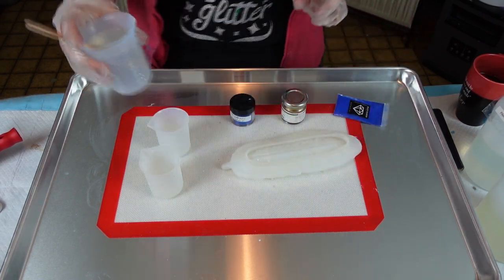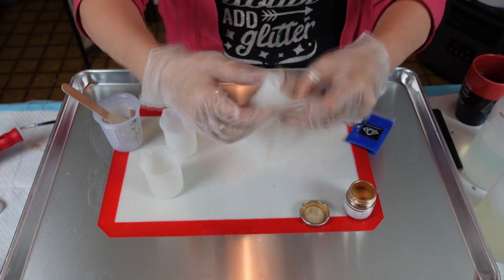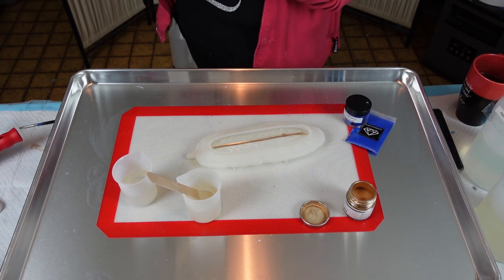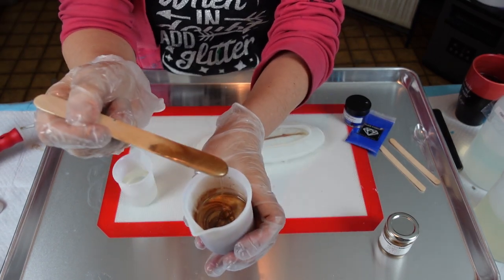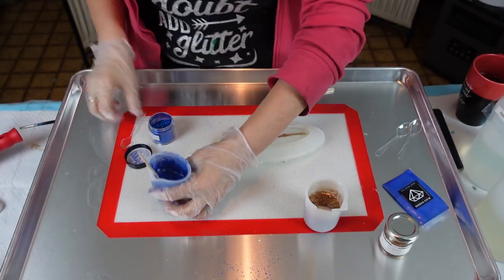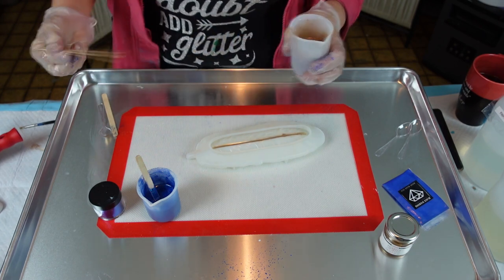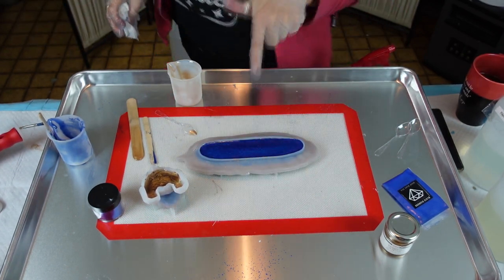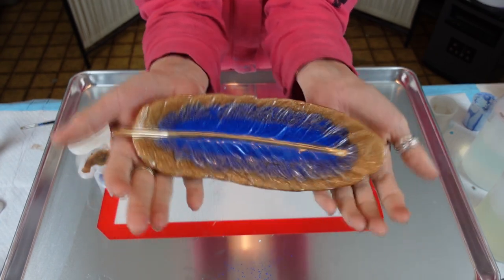Beautifu lResin Feather Tray using @Laura's Art Corner pigmets WOW Love that GOLD Video #190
Krystal Resin
Feather mold
Black Diamond pigment powder Deep Blue Sea

From Laura's Art Corner
Blueberry Sparkle fine glitter
Iridescent Pigmenti per artisti  Pale Gold

95% Alcohol